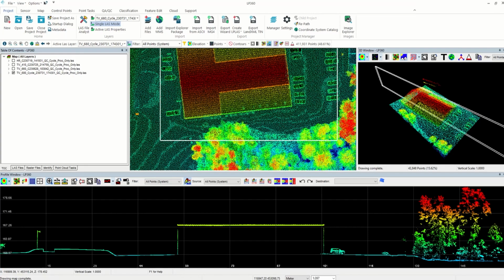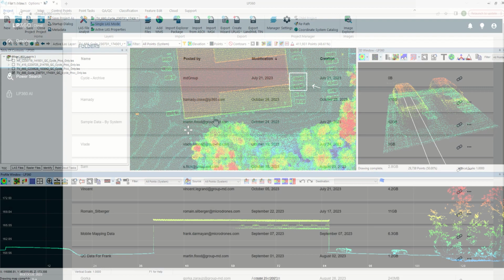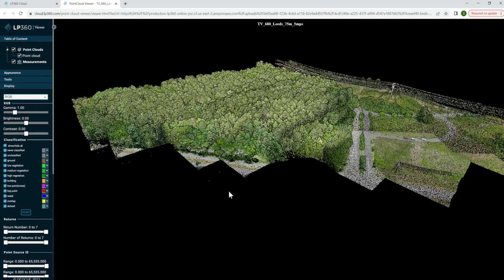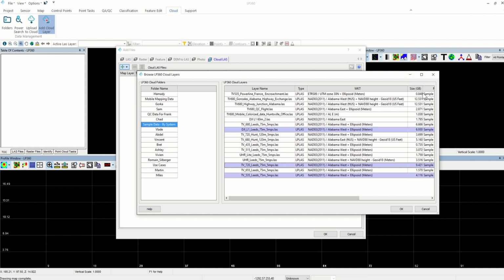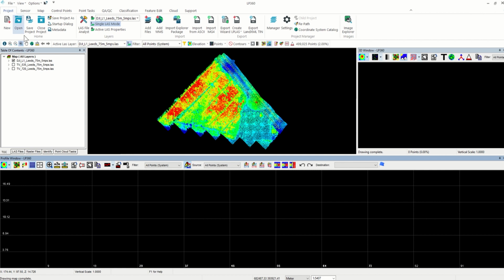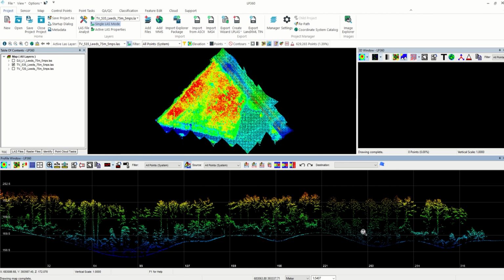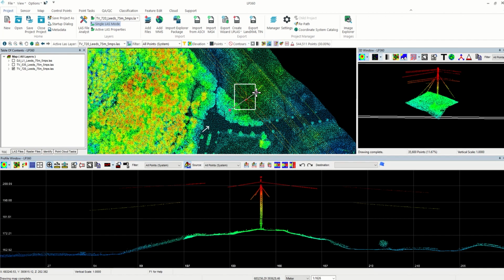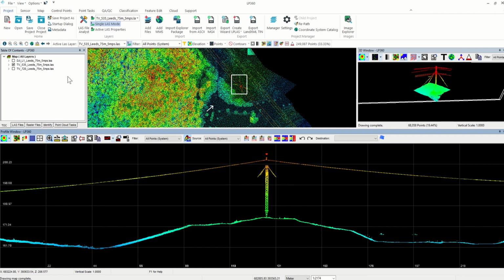Using Cloud Hosted Layers in LP360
This workflow video focuses on demonstrating how to effortlessly stream cloud layers using LP360 Desktop. Forget about tedious local downloads—this feature allows you to open layers directly from your LP360 cloud account.
In this video, we'll guide you through the entire workflow, showcasing how you can leverage all the powerful viewing features of LP360 without the need to download data locally. From creating profiles to drawing 3D representations of point clouds and seamlessly switching between layers to compare datasets, it's all done conveniently in the cloud.
No more waiting for downloads—now, layers are streamed directly from LP360, eliminating the need for downloads to your computer. To get started, all you need is a cloud access license to view your cloud data. The video will walk you through a practical example, viewing and comparing data collected from three different systems: the DJI Zenmuse L1, the TrueView 535, and the TrueView 720.